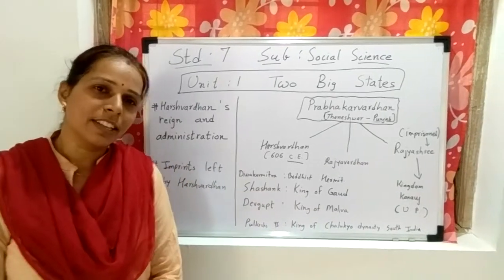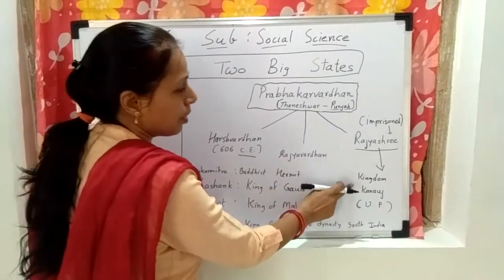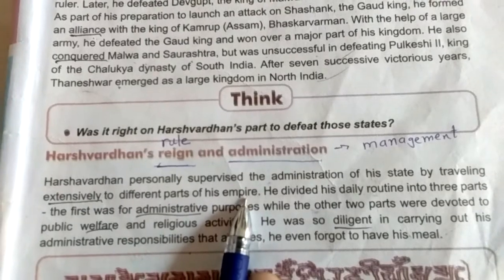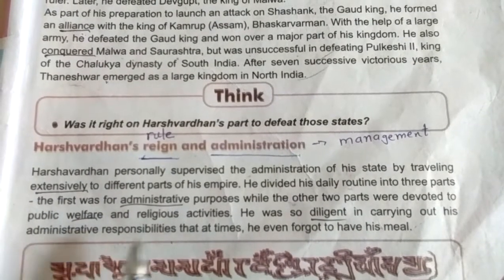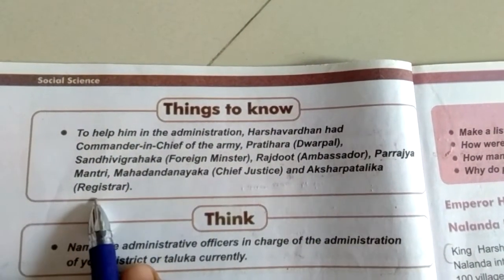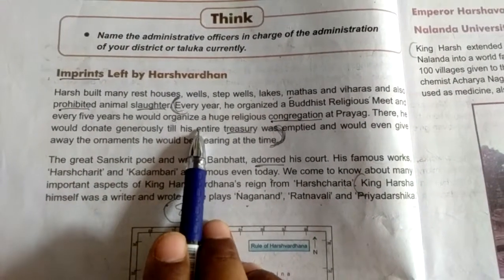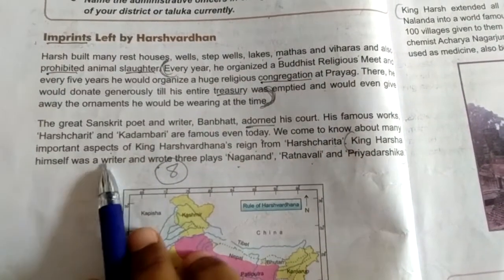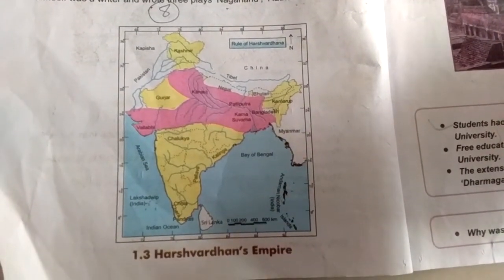Std-7 S. S. Unit-1 19/06/2020